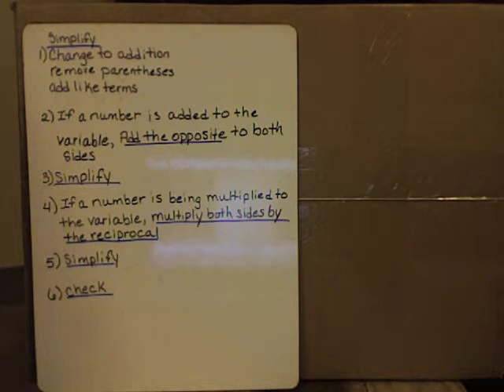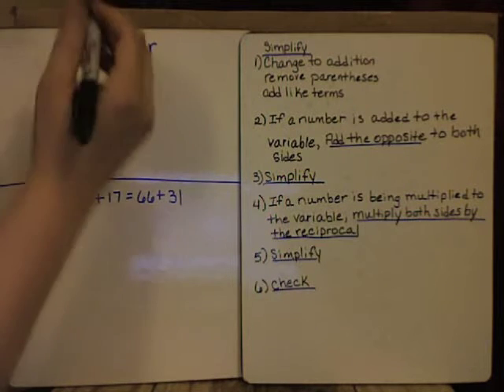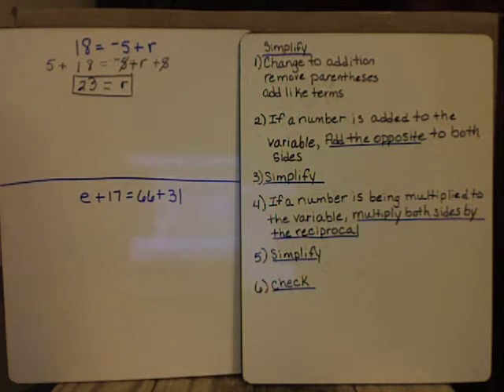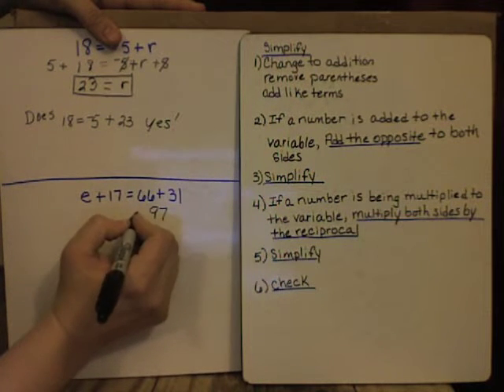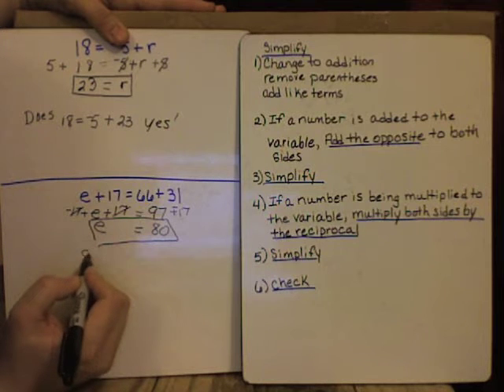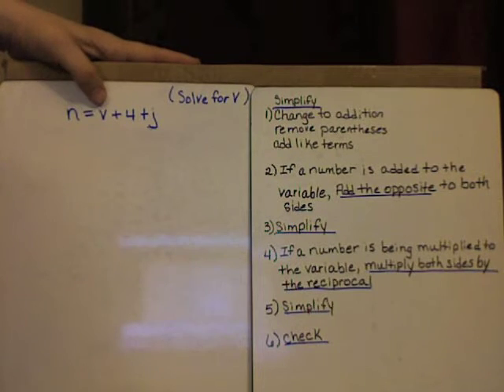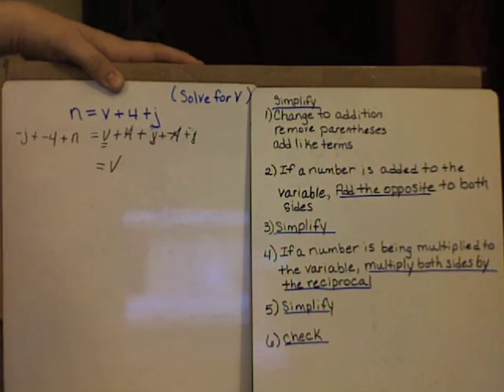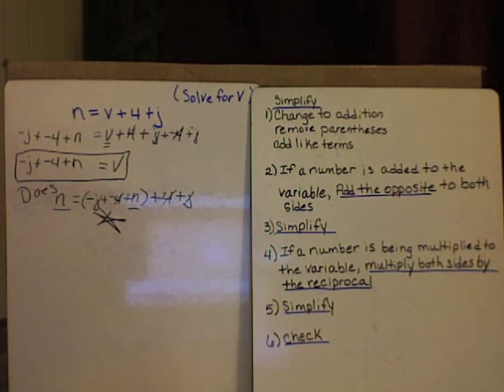PRE-AL L5-8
SOLVING EQUATIONS INVOLVING ADDITION